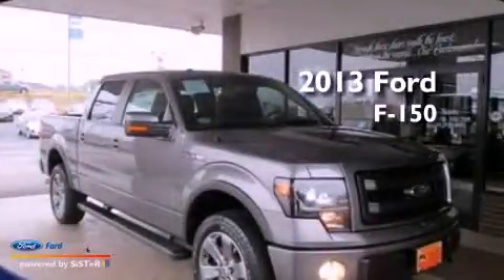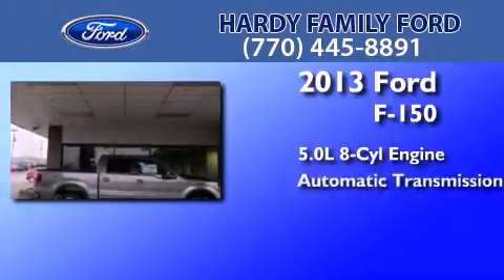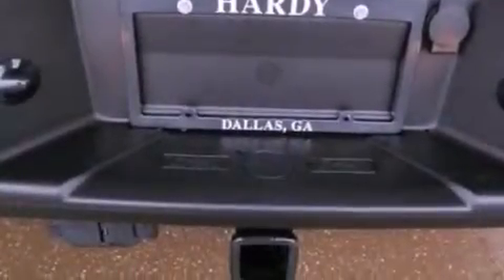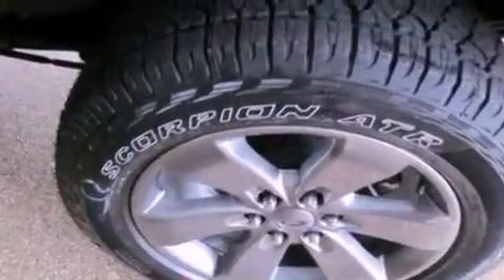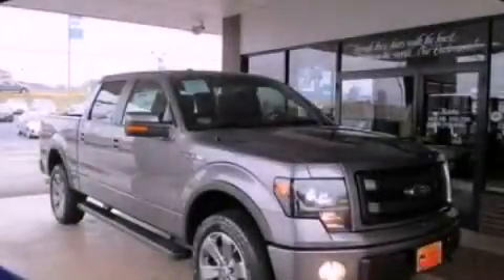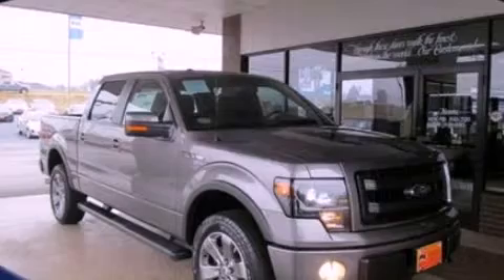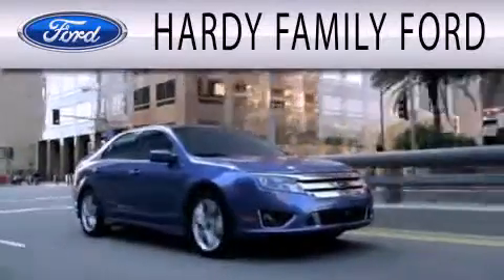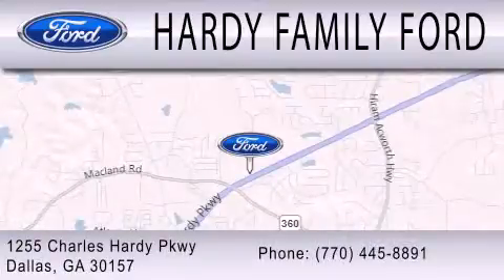2013 FORD F-150 Dallas GA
Year : 2013
 Make : FORD
 Model : F-150
 Engine : 5.0L V8 32V MPFI DOHC
 Trans . : 6-SPEED AUTOMATIC
 Exterior : GRAY
 Miles : 12
 Interior : BLACK
 Stock : 149184